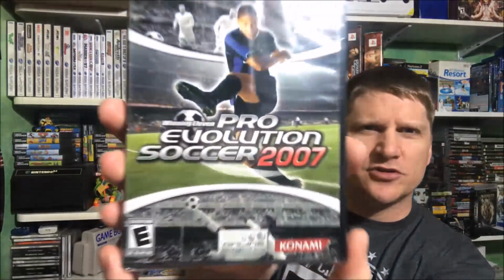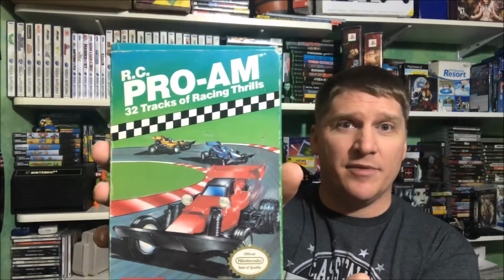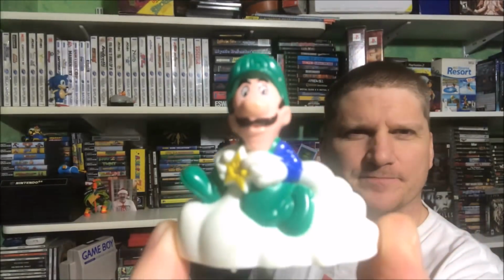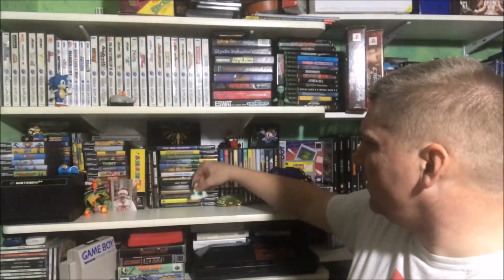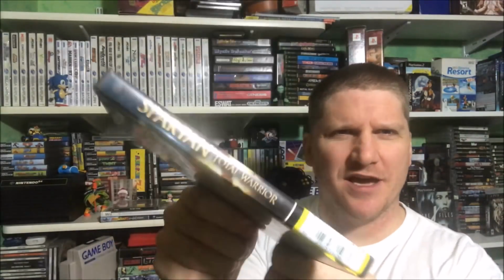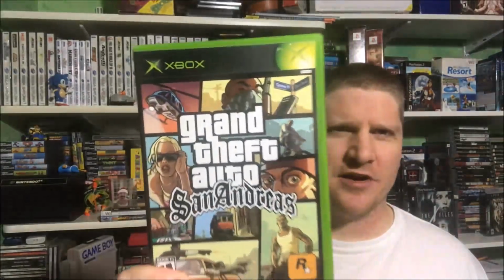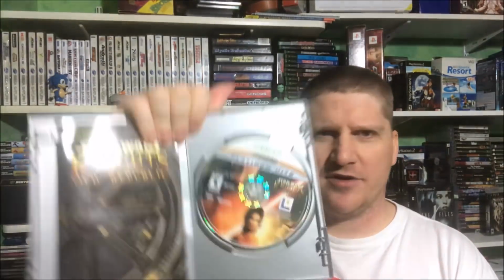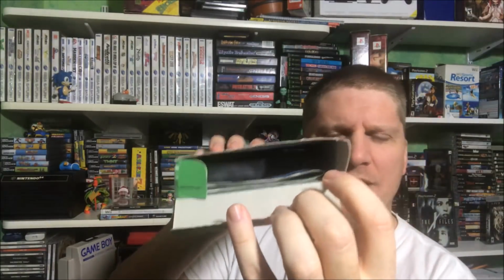Double Dash'n for $3 Video Games! - Episode 100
Thank you to everyone that supports the channel and who have helped to make this episode possible.

We hit the thrift stores, pawn shops and every where else that has games on Monday and Wednesday this week. We did score some sweet $3 deals and even found some GameCube games in our adventures!